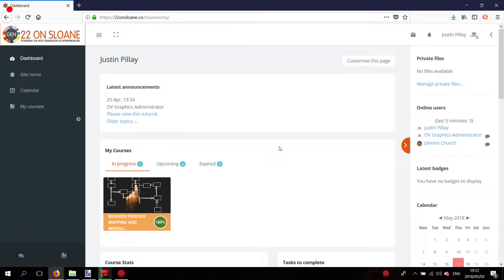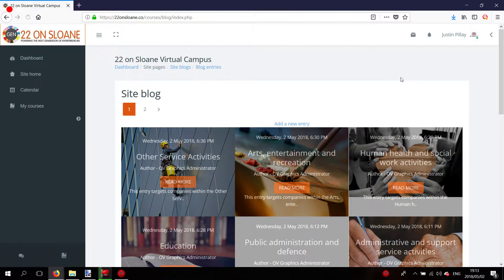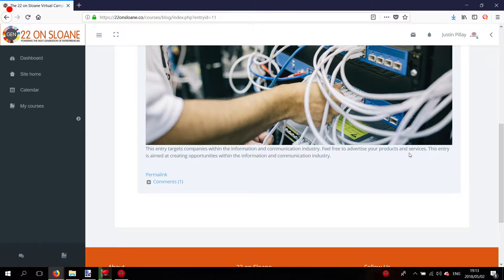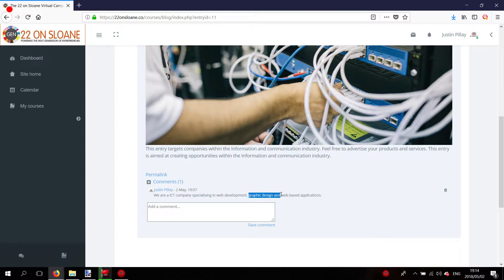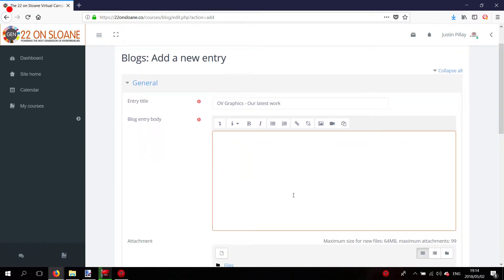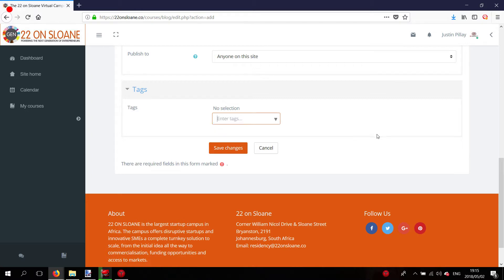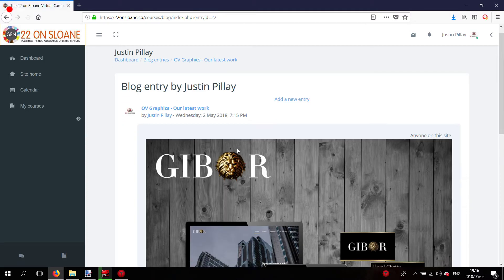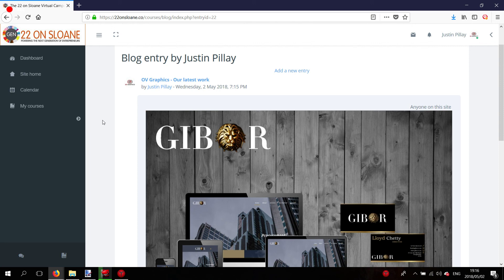Tut 5: Viewing and creating blog entries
This tutorial (part 5) covers viewing and creating blog entries. The virtual campus has been built on a popular learning management system - Moodle. 22 on Sloane is Africa's largest business campus, offering disruptive startups and innovative SMEs a complete turnkey solution to scale, from the initial idea all the way to commercialisation, funding opportunities and access to markets.